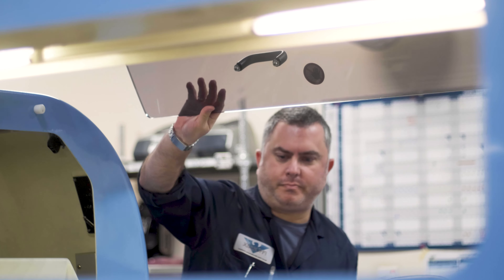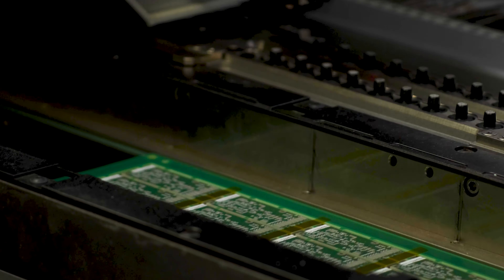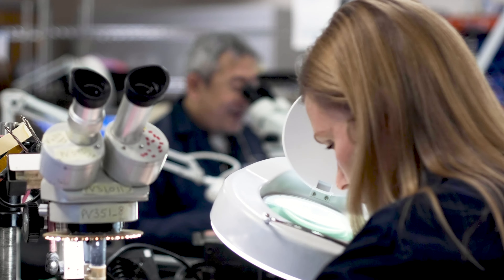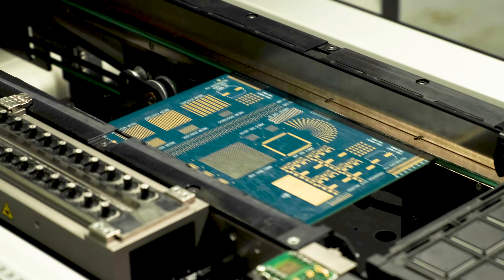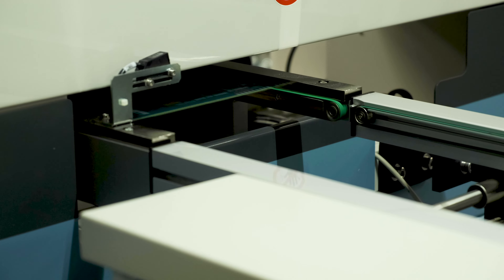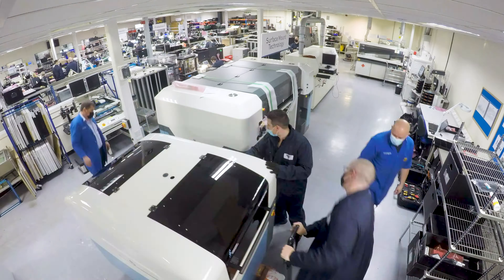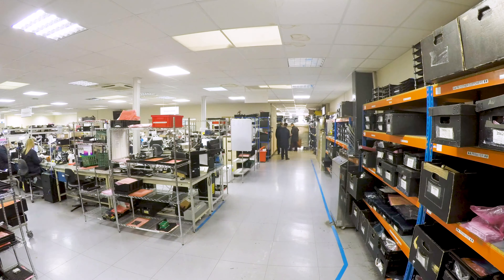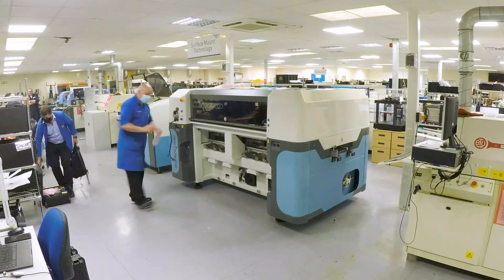iin-eo with the new! Europlacer Installation at Phoenix Systems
Phoenix Systems recently installed an additional iineo europlacer machine to the Surface Mount department enabling them to stay ahead of a constantly growing customer & product base! 📟

- Operating across the south coast of England
- A fresh professional approach to video production